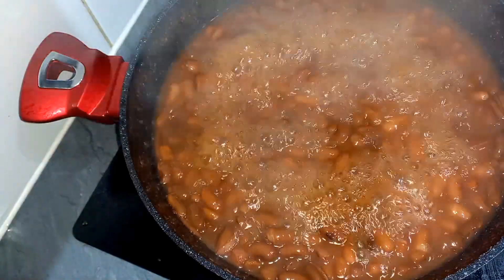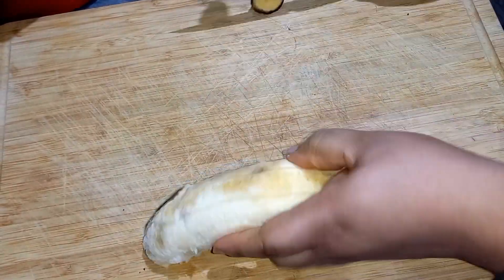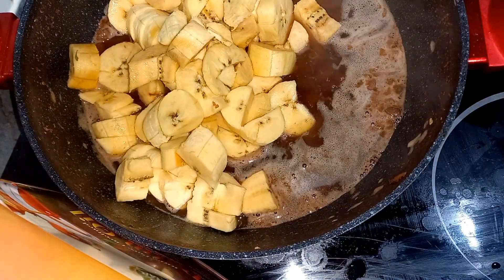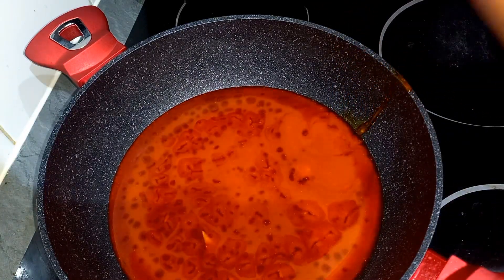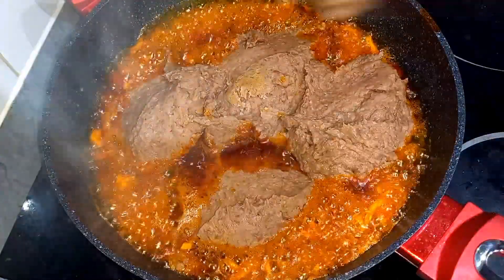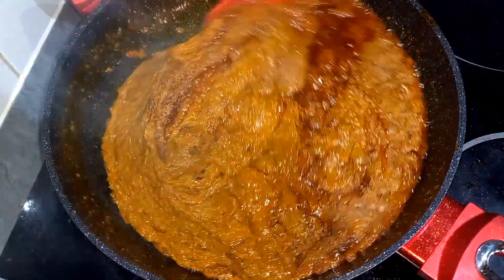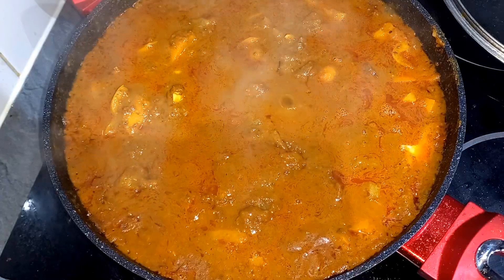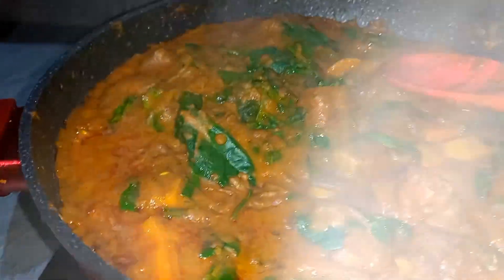How to make rose coco beans to perfection. Don't skip this menu.